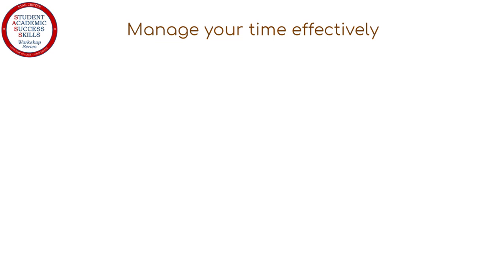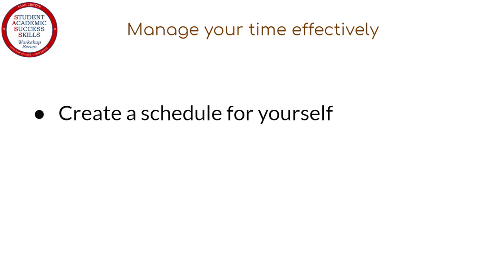S.A.S.S. Online Learning: A Guide On How To Be Successful Video 3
How to manage your time effectively when taking an online course